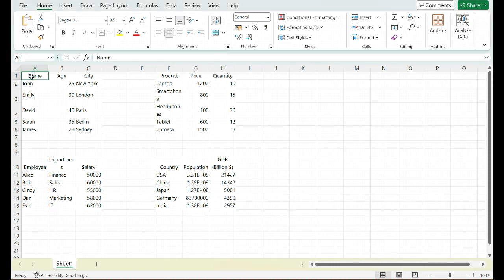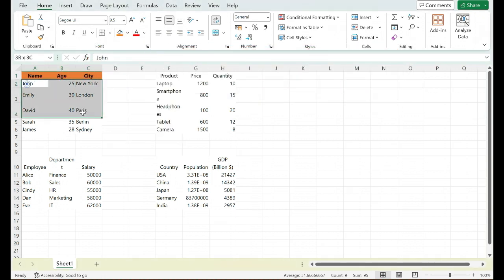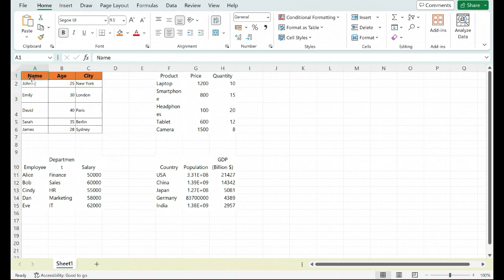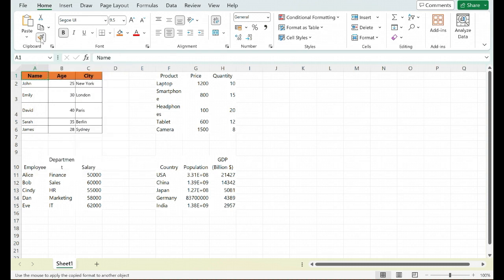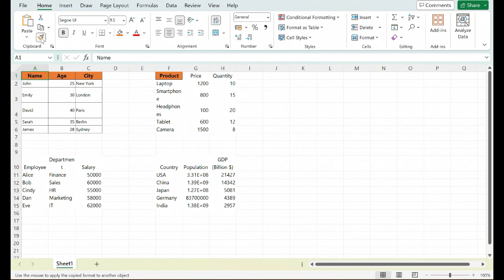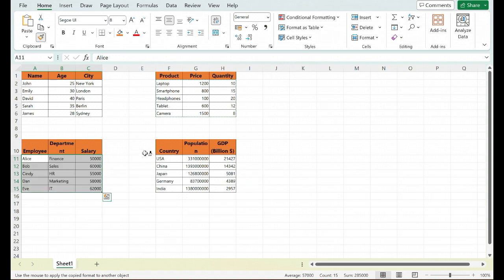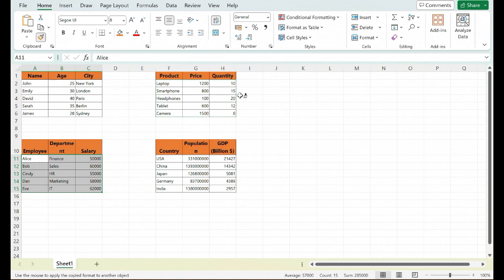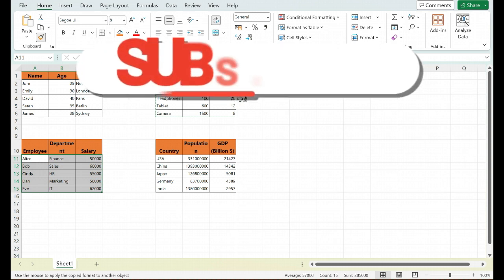Formatting in Excel with Format Painter | Excel for fresher | Lesson 8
Welcome to Lesson 8 of our excel for fresher series. Today, we are making your life easier to take away formatting pain from your shoulders with use of Excel Format Painter.

Format painter is a very useful tool, it not only works in Excel, rather you are able to make use of it in most of common Microsoft Products like Word or PowerPoint as an example.